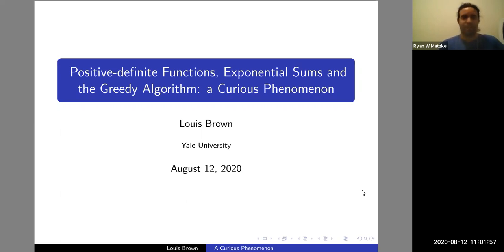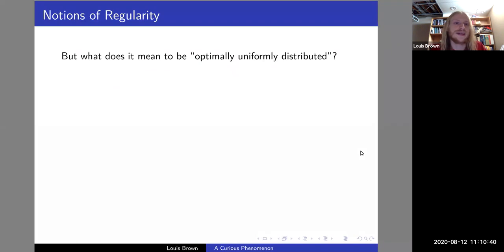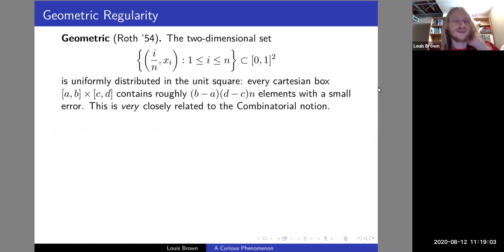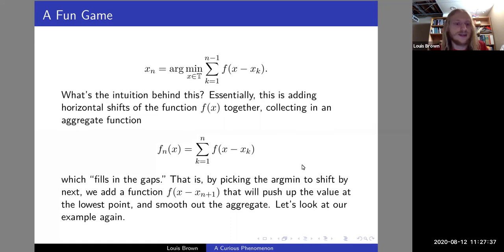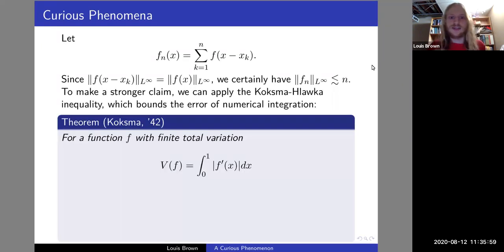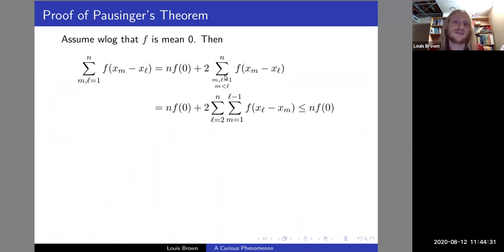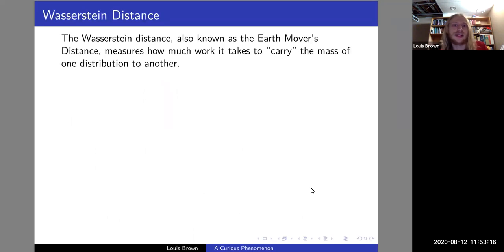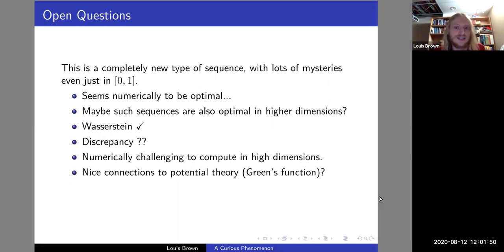Point Distributions Webinar — Louis Brown